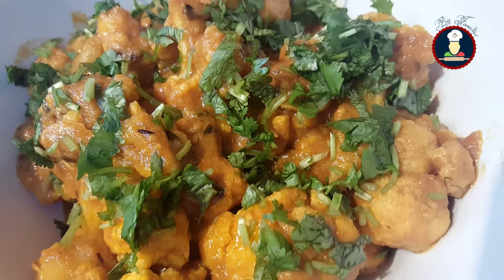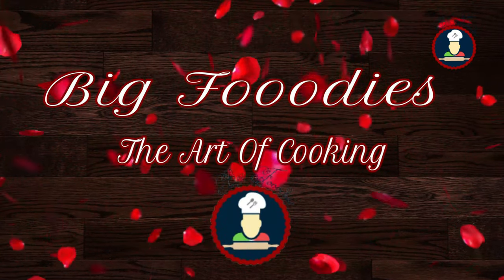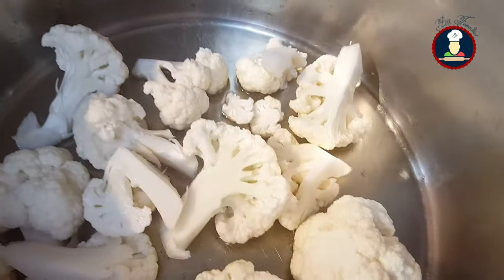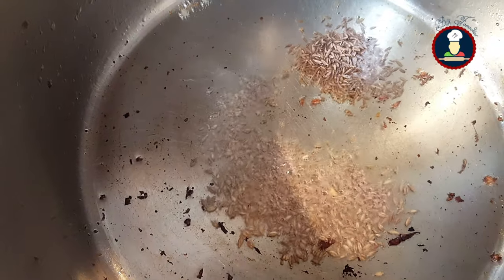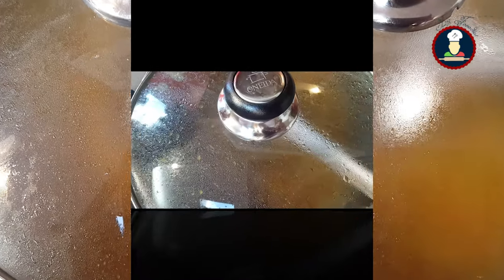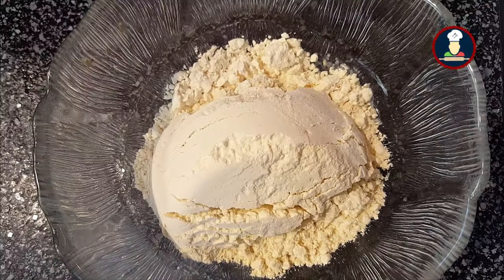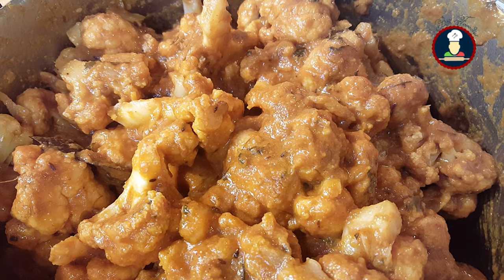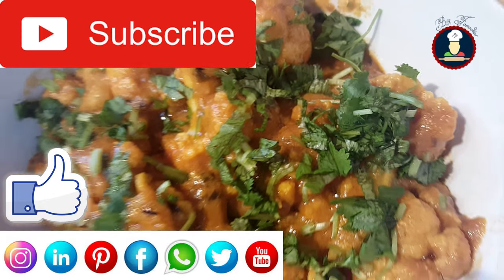Gobhi Masala - Halwai Style | Gobhi Spicy Party Style | गोभी सब्जी - ढाबा वाली| शादी वाली गोभी मसाला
हलवाई स्टाइल गोभी बनाने का आसान तरीका, पार्टी स्टायल गोभी लेकिन कम तेल में बनी, Delicious Gobi masala (Halwai style Gobhi) (Dhaba Style Gobhi)(Shaadi wali Gobhi)(Spicy Cauliflower) is a simple, quick and easy to make recipe. this is one of the most common day to day side dish recipes which goes very well with Rotis / chapati, Parathas, naan, tandoori roti or any other Indian bread or cumin rice or just plain steamed rice or Pulao. This creamy Gobi masala can be made for any day or special occasions or festivals, guests or parties. Cauliflower fried and sautéed in spicy masala gravy! Gobi Masala Recipe is a creamy, delicious and lightly spiced Gobi masala made restaurant style.
how to make Gobi curry – restaurant style. a simple, easy and tasty cauliflower curry recipe prepared in hotel style.Dhaba style Gobi is Punjabi style where cauliflower is simmered in a spiced onion and tomato or gravy.
Gobi dry recipe | halwai style gobhi ki sabji | Gobi masala dry.

Share your experience with us in the comments section.